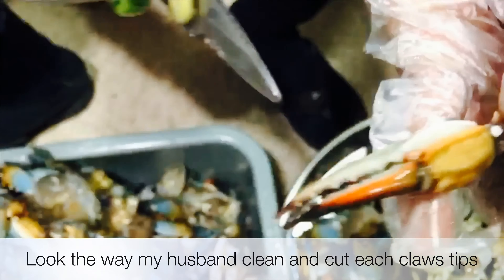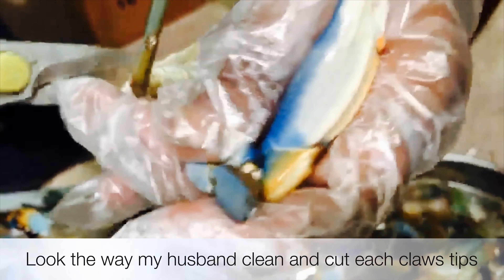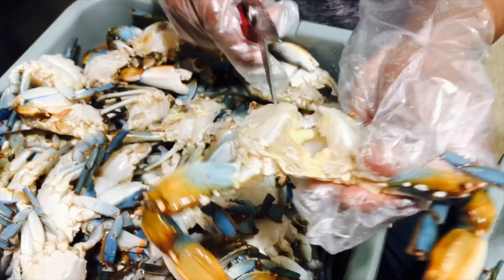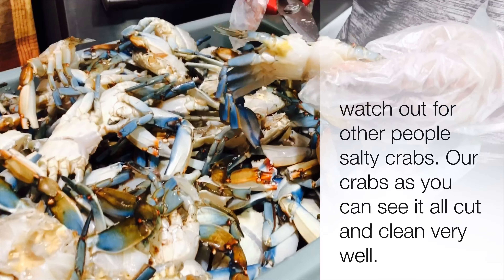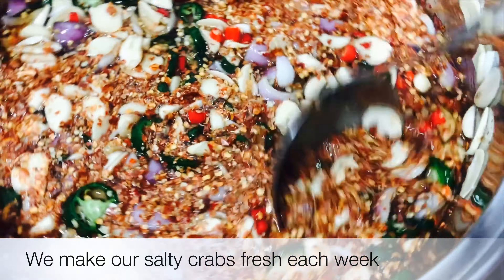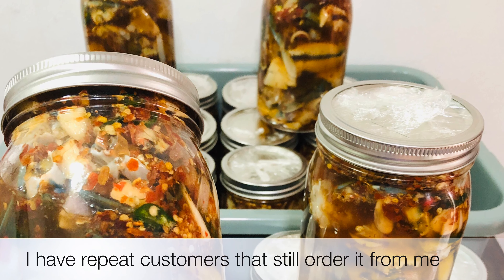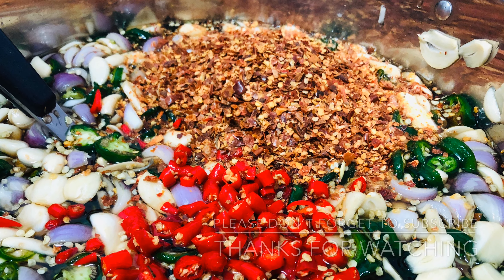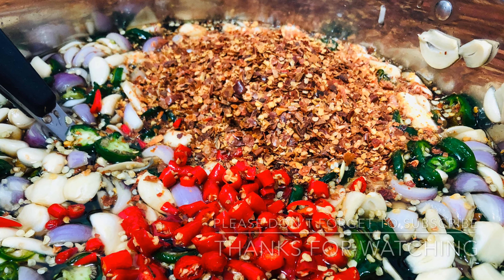How we clean and process Salty Crabs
Watch out for other Louisiana Salty Blue Crabs
This is how we clean and process before we put it in the jar